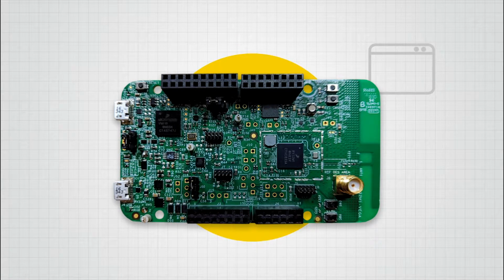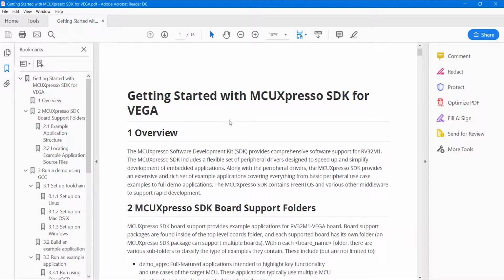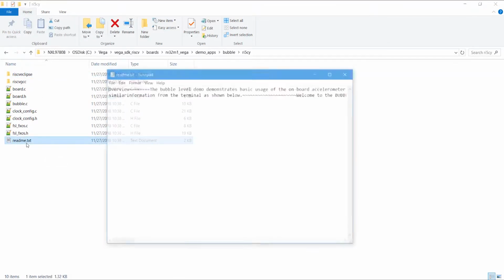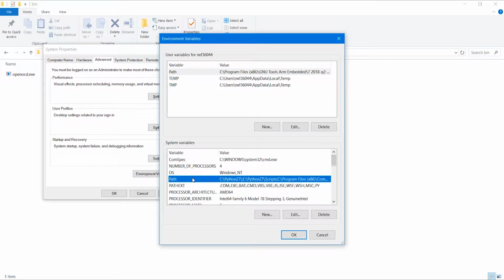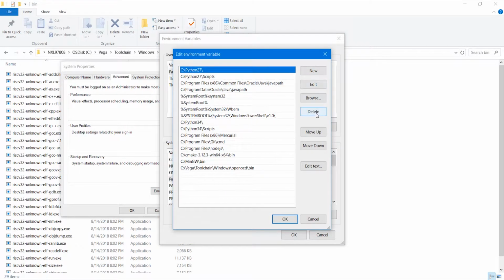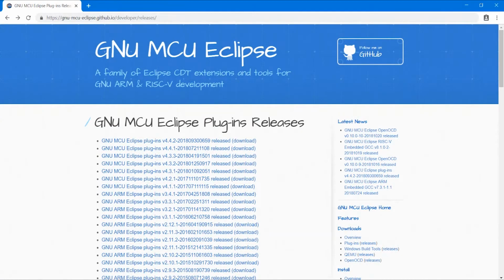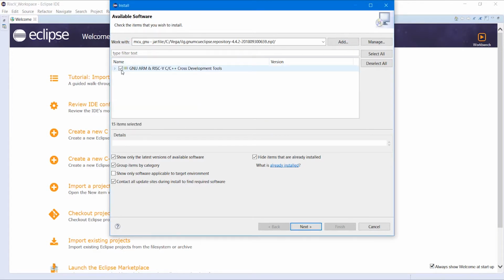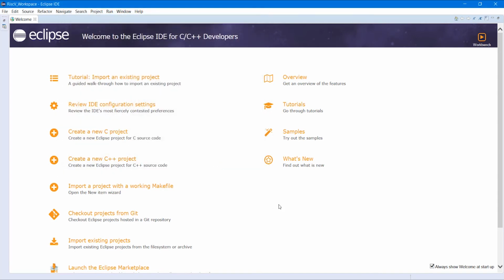STEP 2: DOWNLOAD YOUR SOFTWARE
Your board is revved up and ready to go. Time for your starter software. Here’s everything you need to debug, develop and design with RISC-V.